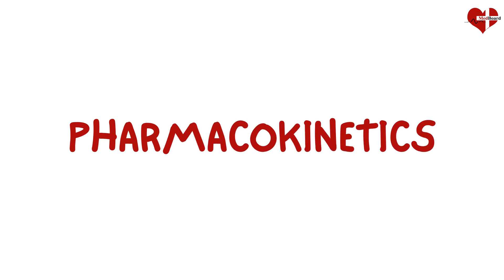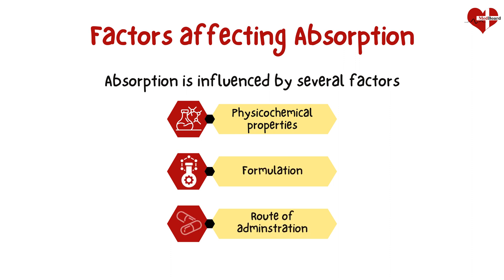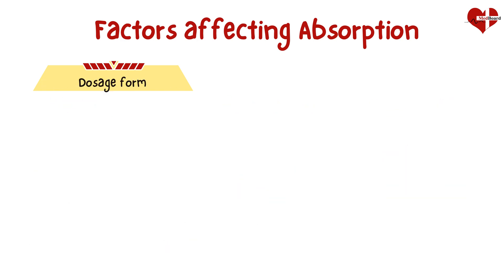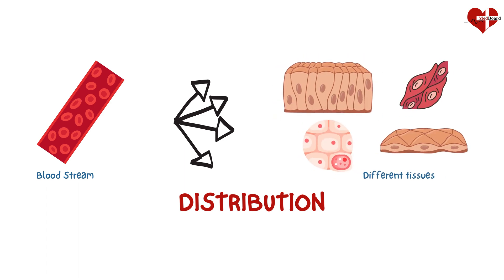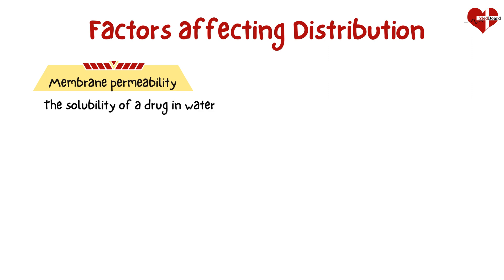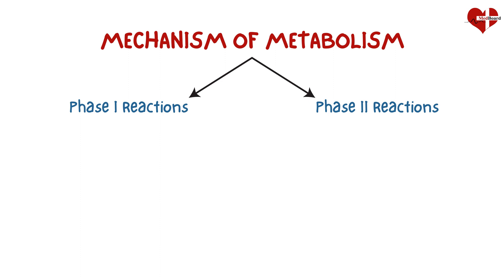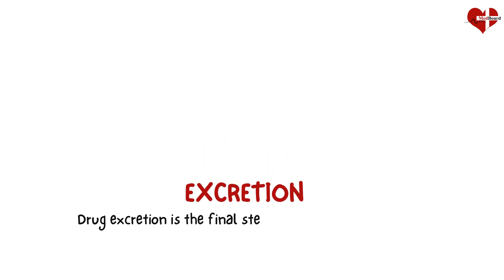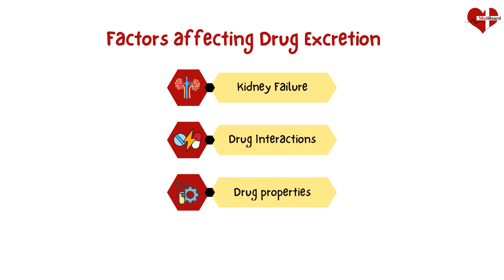What is Pharmacokinetics? | The ADME Process | Introduction to Pharmacokinetics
In this Quick overview of Pharmacokinetics, we will explore what is Pharmacokinetics and what is the ADME process.  We will also studies some factors that affects the ADME process.

Pharmacokinetics (from Ancient Greek pharmakon "drug" and kinetikos "moving") is a branch of pharmacology dedicated to describing how the body affects a specific substance after administration. The substances of interest include any chemical xenobiotic such as pharmaceutical drugs, pesticides, food additives, cosmetics, etc. It attempts to analyze chemical metabolism and to discover the fate of a chemical from the moment that it is administered up to the point at which it is completely eliminated from the body.

A number of phases occur once the drug enters into contact with the organism, these are described using the acronym ADME (or LADME if liberation is included as a separate step from absorption):

Liberation: The process of the active ingredient separating from its pharmaceutical formulation.

Absorption: The process of a drug entering into systemic circulation from the site of administration.

Distribution: The dispersion or dissemination of substances throughout the fluids and tissues of the body.

Metabolism (or biotransformation, or inactivation): The chemical reactions of the drug and irreversible breakdown into metabolites (e.g. by metabolic enzymes such as cytochrome P450 or glucuronosyltransferase enzymes)

Excretion: The removal of the substance or metabolites from the body. In rare cases, some drugs irreversibly accumulate in body tissue

Chapters:
00:00 - What is Pharmacokinetics?
(Introduction to pharmacokinetics)
00:23 - Drug Absorption
00:32 - Factors affecting drug absorption
(Physicochemical properties of drugs, Formulation of drug, route of administration)
01:48 - Drug Distribution
01:55 - Factors affecting distribution
(Drug perfusion rate, drug-tissue binding, membrane permeability)
02:44 - Drug Metabolism
03:02 - Mechanism of Drug Metabolism
(Phase 1 reaction and phase 2 reaction)
03:37 - Factors affecting drug metabolism
03:44 - Drug Excretion
04:01 - Mechanism of drug excretion
04:18 - Factors affecting drug excretion